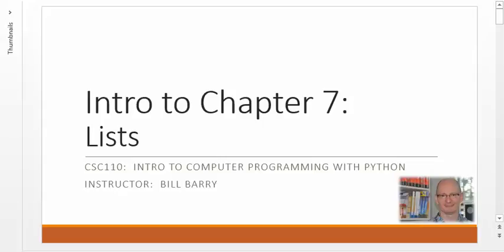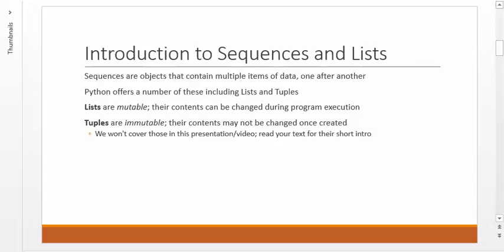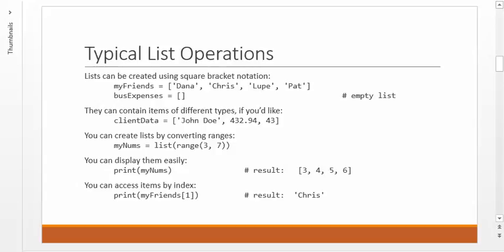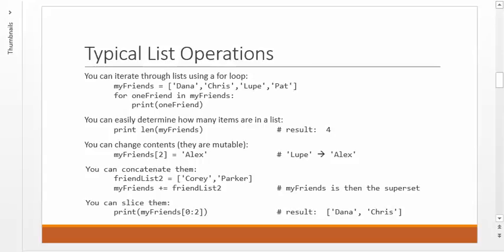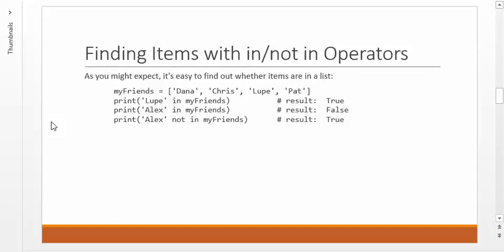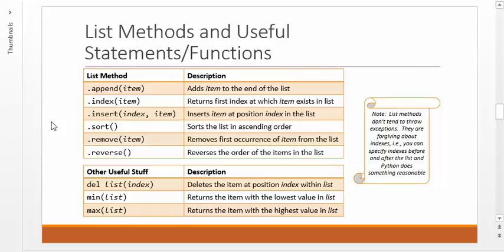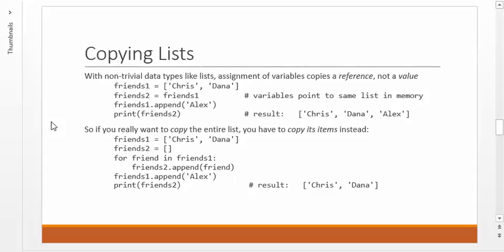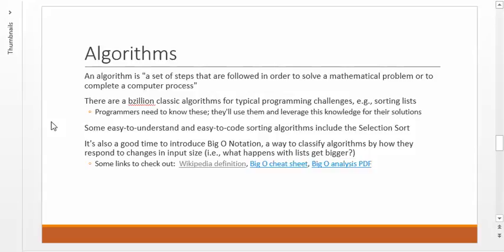Python-7a - Lists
Video topics include:  introduction to sequences and lists, typical list operations, finding items with the IN operator, list methods and useful statements/functions, copying lists, algorithms, selection sort